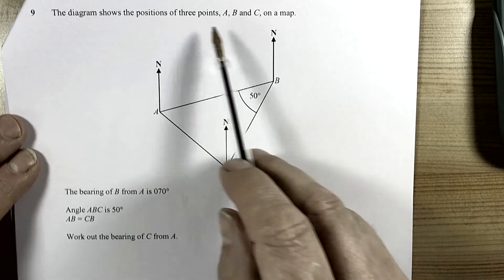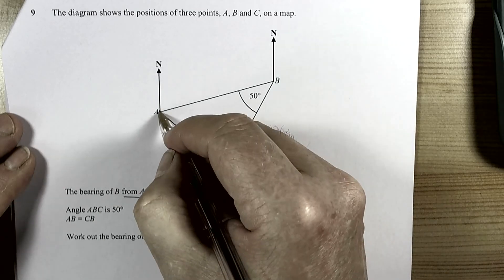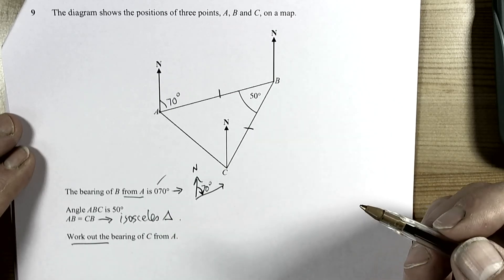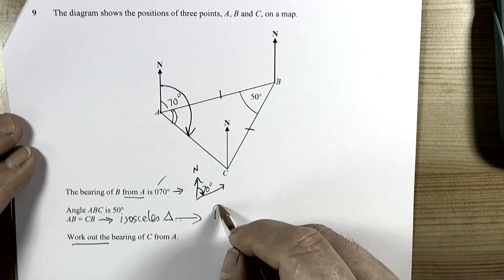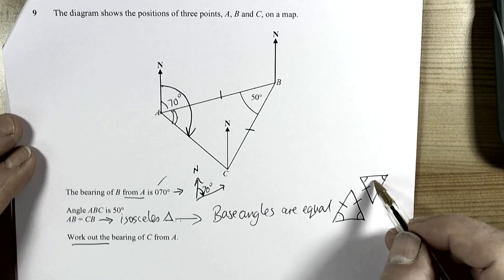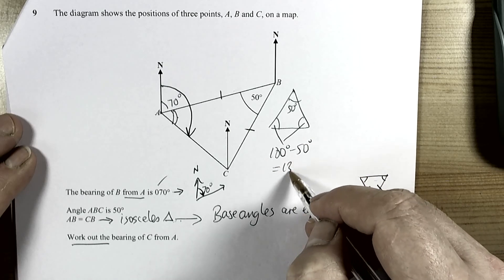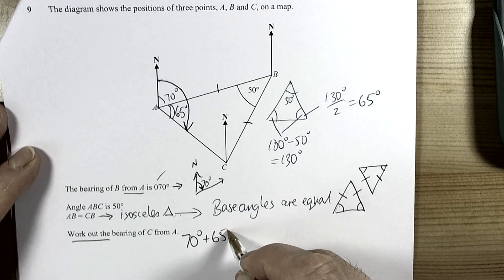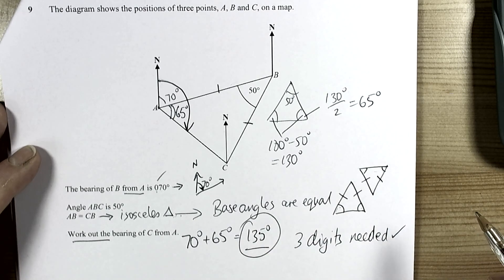Pearson Specimen Paper 2H Set 1 Q9 For 2018 exams onwards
GCSE Mathematics example from Pearson Specimen Paper 2H Set 1 to help prepare for the 2018 GCSE mathematics exams and beyond.  Topic(s) covered in this video include(s): Working out a missing bearing uisng known angle facts.